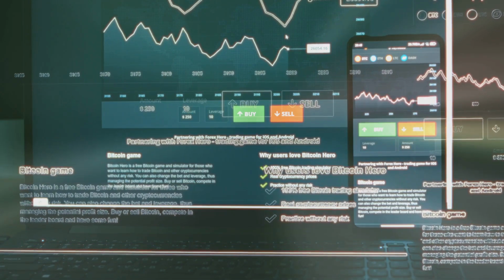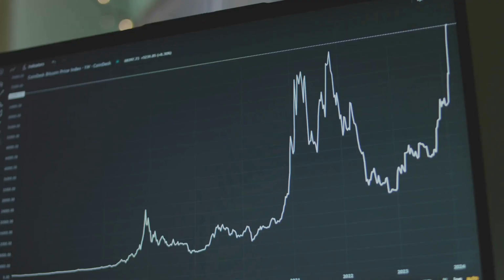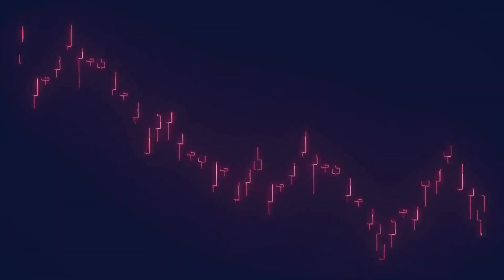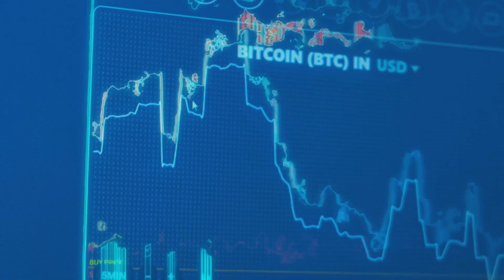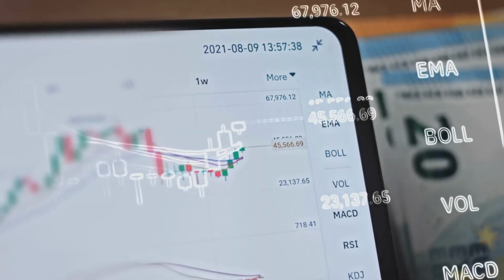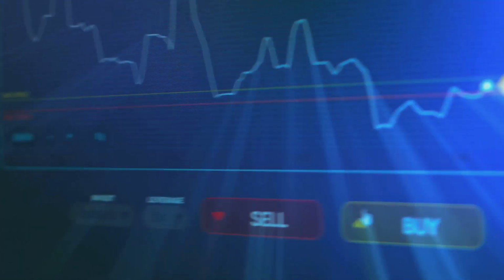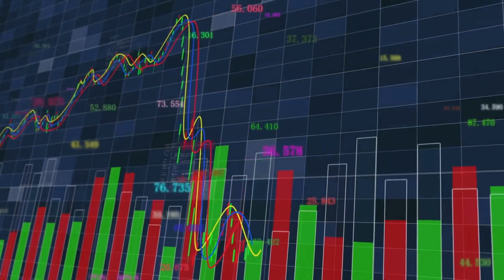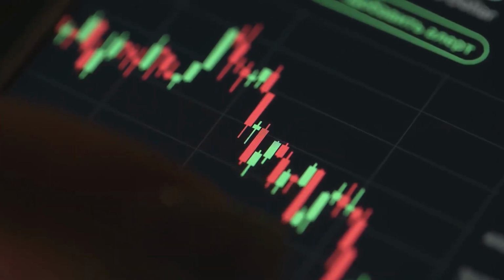Top Crypto Indicators: RSI, Moving Averages, and More Explained!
Trading crypto without indicators is like driving without a map! In this video, we break down the most popular crypto indicators, including RSI, moving averages, MACD, and volume. Learn how to use these tools to spot trends, time your trades, and make smarter decisions.

Key Points Covered:

What are crypto indicators, and why are they useful?
How to use RSI to identify overbought and oversold conditions.
How moving averages like SMA and EMA help spot trends.
Understanding MACD for momentum shifts and trend reversals.
Why the volume indicator is crucial for confirming trends.